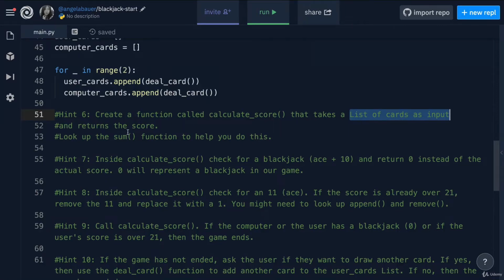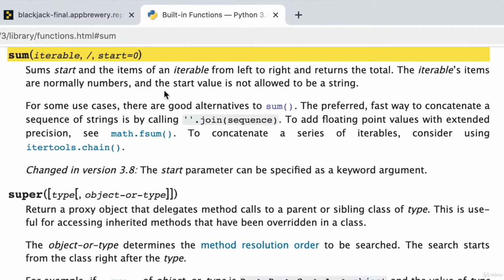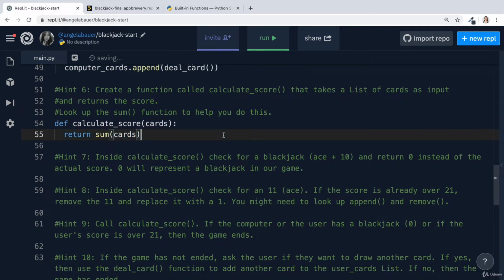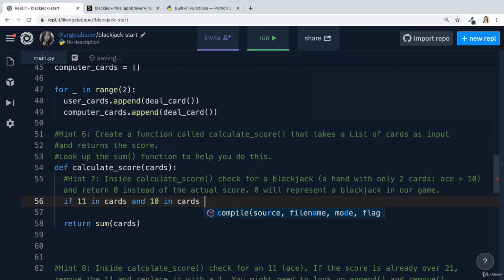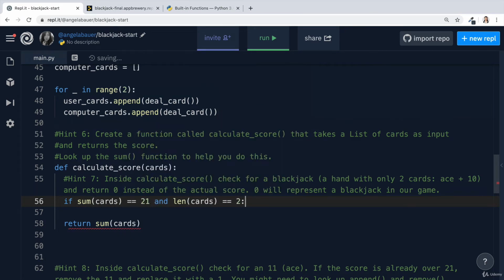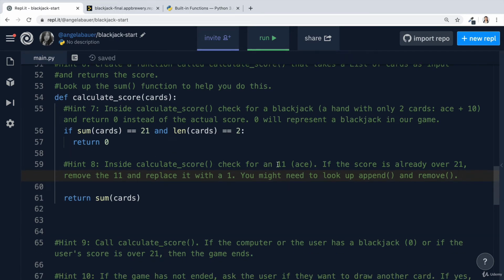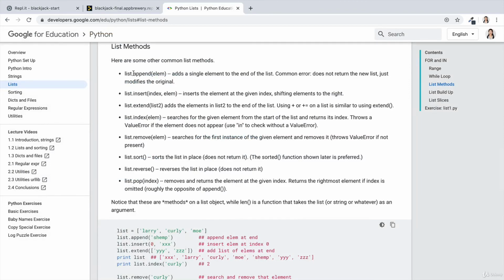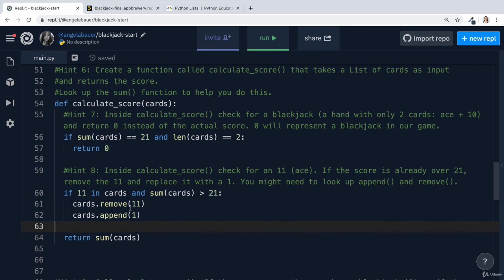Hint 6-8 Solution Walkthrough | 100 Days of Code: The Complete Python Pro Bootcamp for 2022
• Web Scraping
• Beautiful Soup
• Selenium Web Driver
• Request
• WTForms
• Data Science
• Pandas
• NumPy
• Matplotlib
• Plotly
• Scikit learn
• Seaborn
• Turtle
• Python GUI Desktop App Development
• Tkinter
• Front-End Web Development
• HTML 5
• CSS 3
• Bootstrap 4
• Flask
• REST
• APIs
• Databases
• SQL
• SQLite
• PostgreSQL
• Authentication
• Web Design